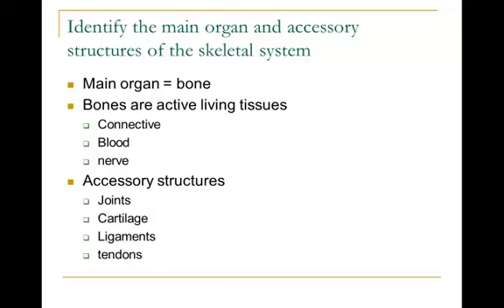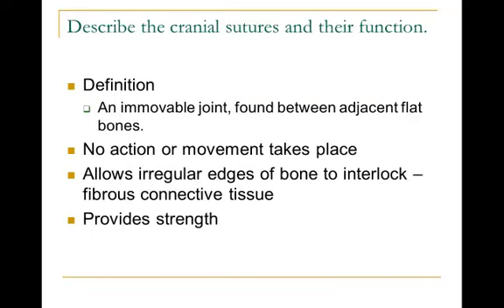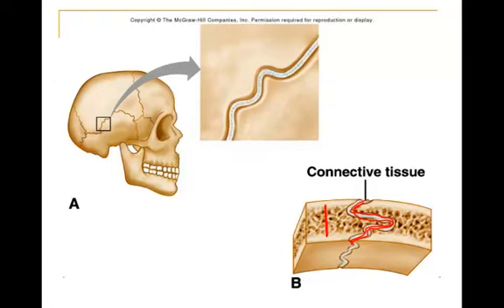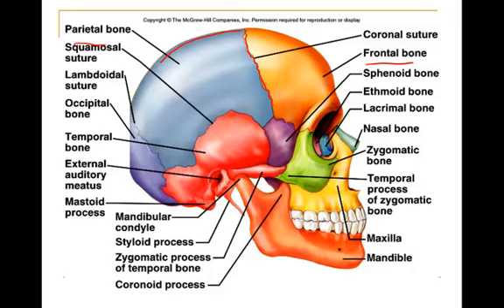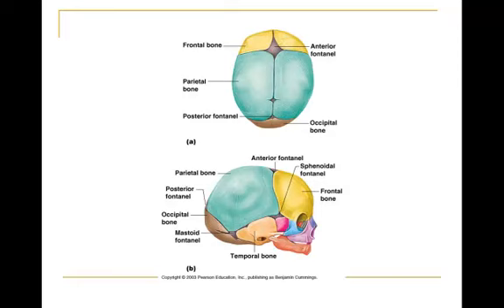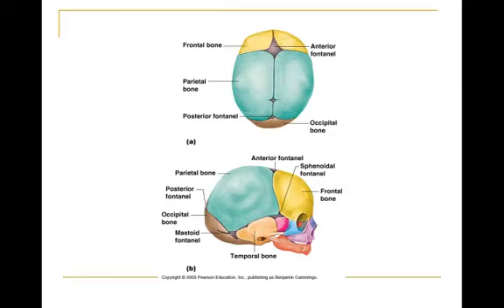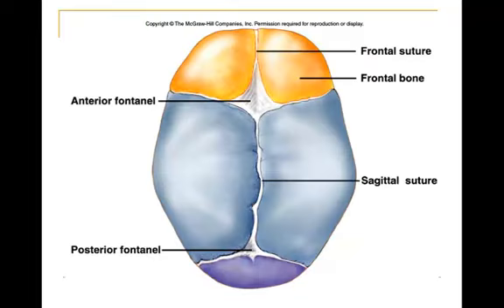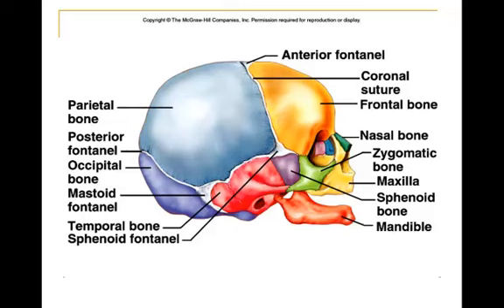ANAT 1500 THE SKELETAL SYSTEM CC7